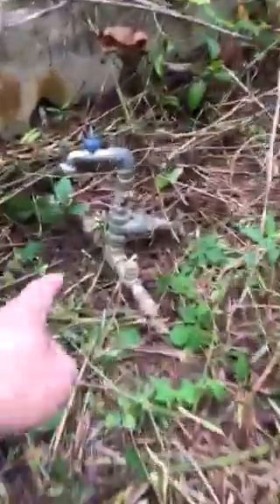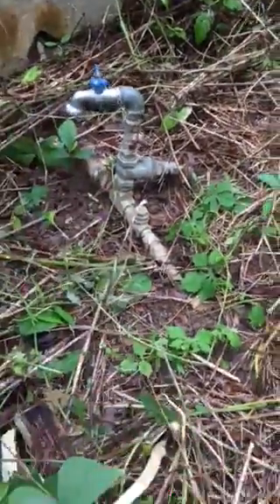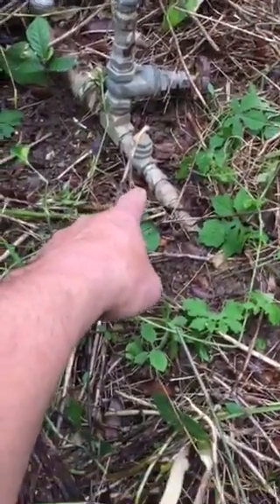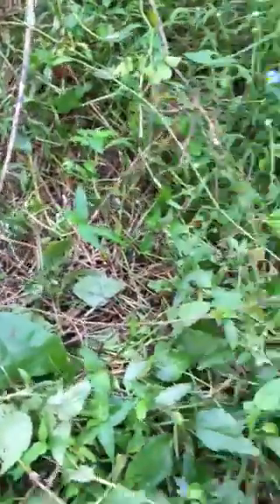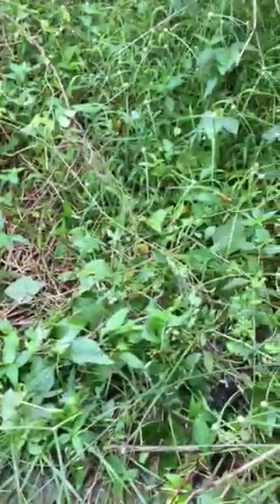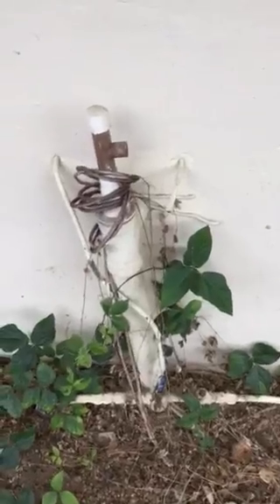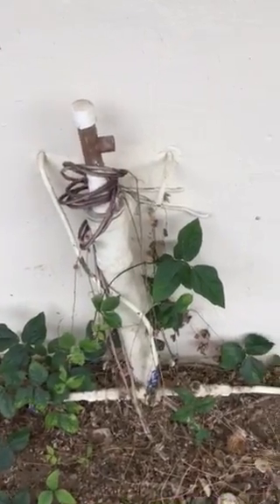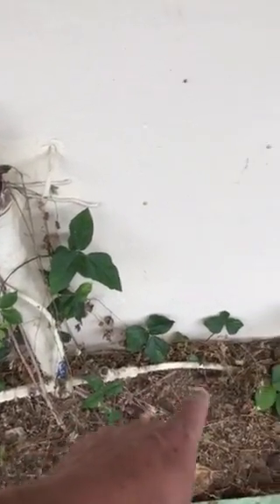Puerto Rico waterline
Update of the old waterline